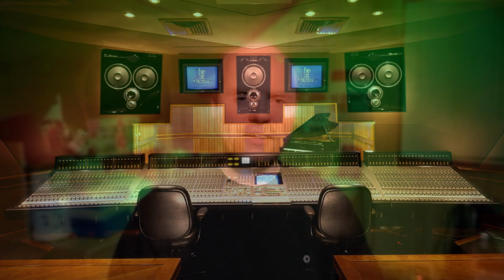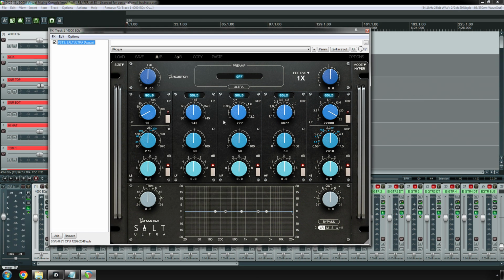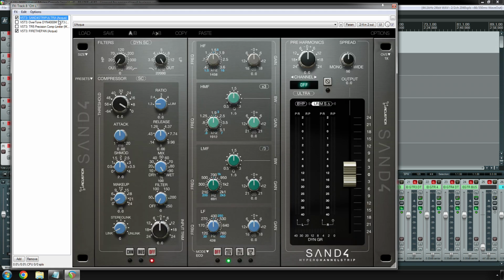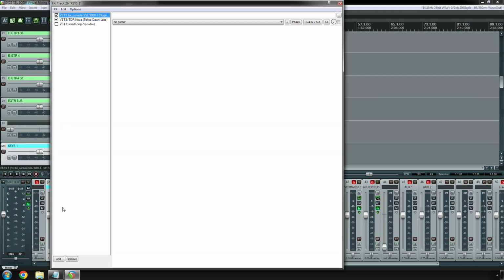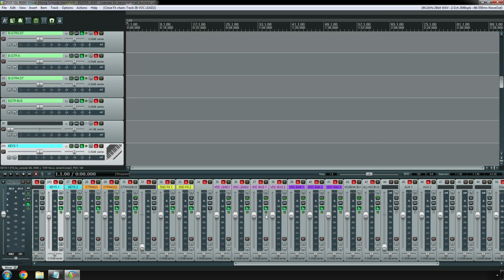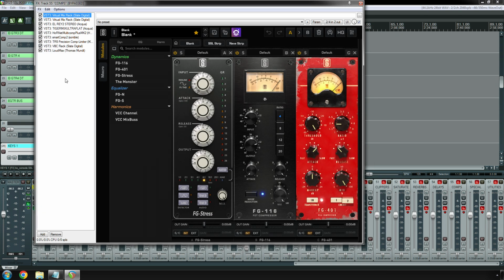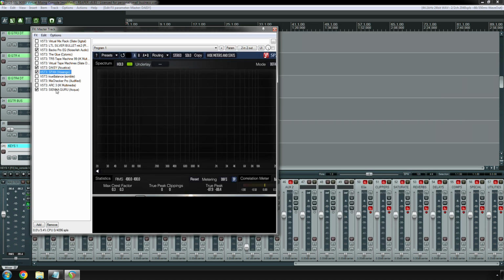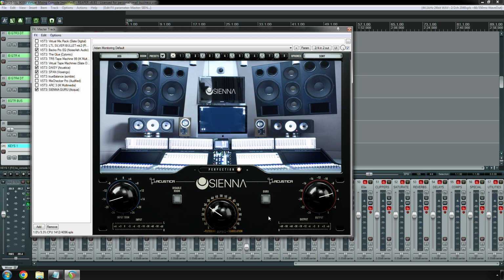My Solid State Logic Mix Template for REAPER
Adam goes through his well-crafted Solid State Logic virtual mixing console template. Featuring emulations of the 9000J channel strip,

Thumbnail photo by Untitled Endeavors Studios.

Chapters

0:00 - Introduction
1:30 - SSL 4000 Plugins
5:13 - Drum Tracks part 1
6:07 - Color Coding
6:33 - Track Order
7:15 - Drum Tracks part 2
9:56 - Bass Tracks
10:16 - Electric Guitar Tracks
11:01 - RIP mixanalog
11:28 - Keys, Strings and Sound Effects
12:00 - The FLS Slot Bottleneck
12:52 - Lead Vocals Tracks
16:11 - Backing Vocals Tracks
17:12 - Extra Equalizers and Saturation
17:51 - Extra Reverbs and Delays
18:40 - Extra Compressors
19:25 - Special Effects and Utilities
20:18 - Mix Buss Processors
23:16 - Monitor Calibration Plugins
26:22 - Closing Thoughts